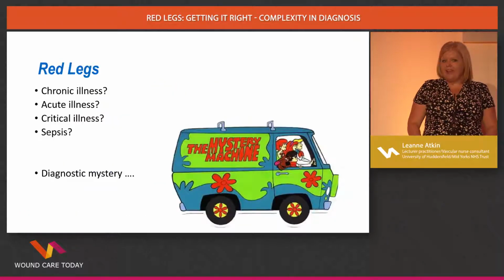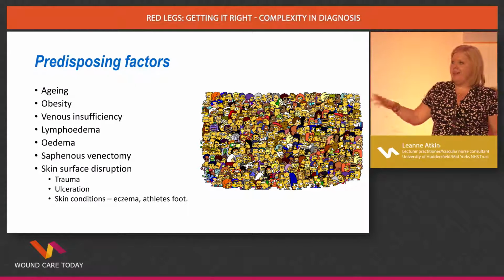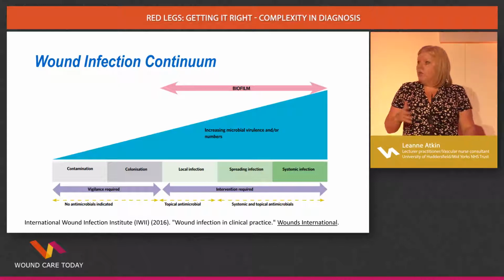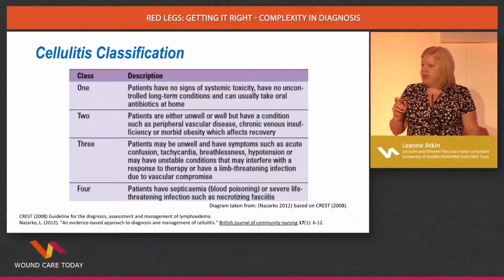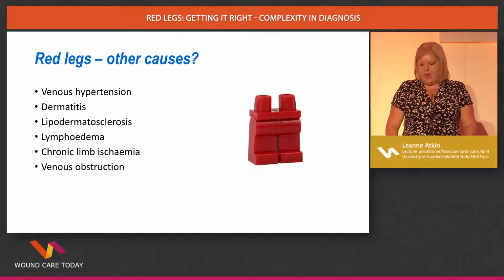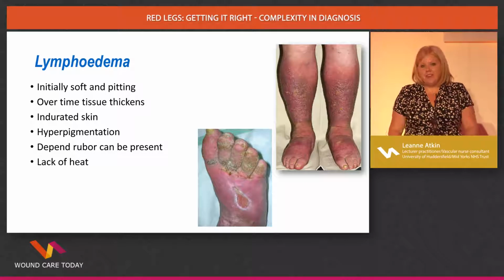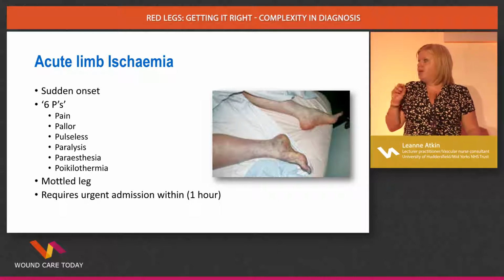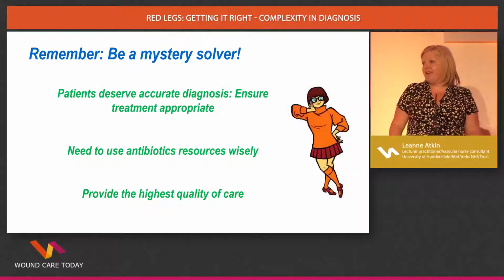Red legs: getting it right - complexity in diagnosis